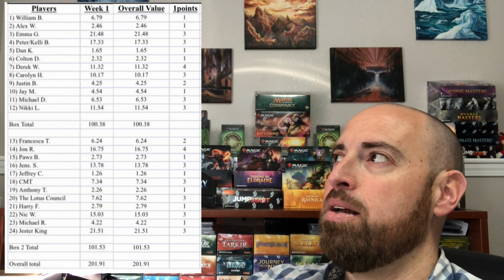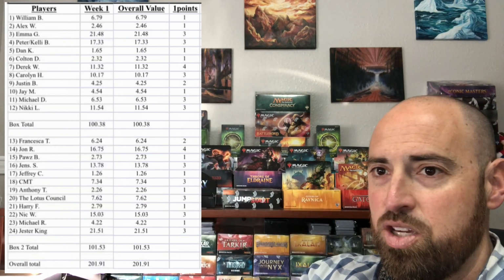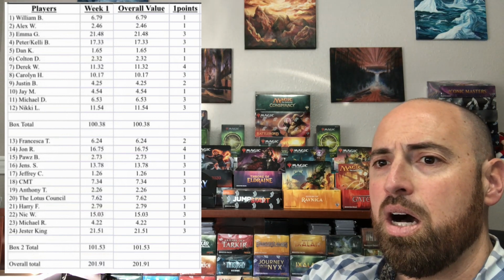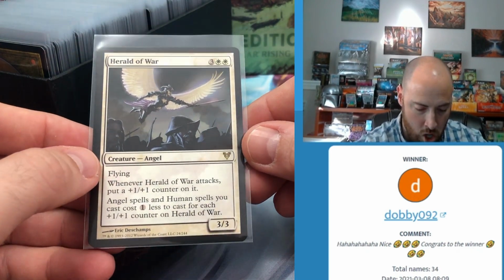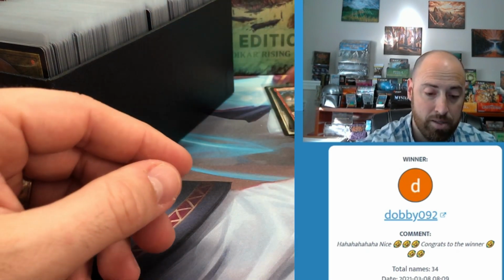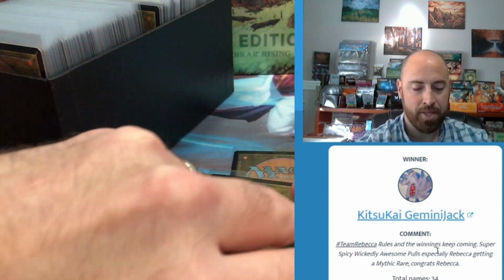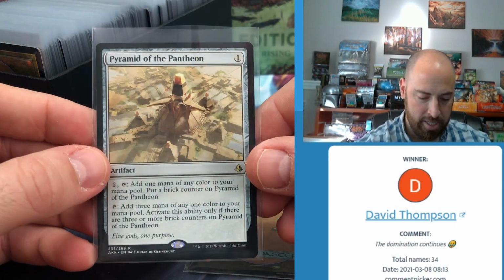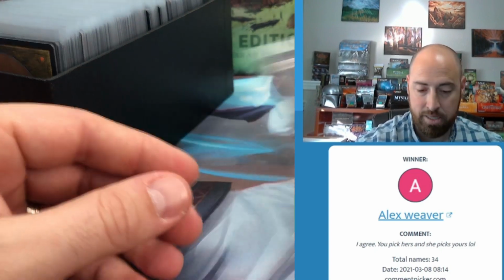Fireside 3/8/2021! The Weekly MTG Giveaway and Chat Video.!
Fireside 3/8/2021!  Lets talk mtg and season 3.  So excited for all this.  Thanks everyone.

We'll be revamping a few things on clevermagictrevor.com so that we can encompass what we're doing on the channel.  Please be patient but we appreciate each and every one of you!

If you win a card... get me your address so I can get you your due reward!

If you'd like to sponsor a box... we'd love to open it on camera.  we'll give you the best deal I possibly can and we can open it how you'd like.

It will be presented on the Fireside video.  Each giveaway is random on how and what I want to giveaway.  It could be a free battle, free cards, free packs and/or all of the above.  How to enter?  Pretty simple.  We pick a video or two or three or more at random and put the comments into a comment picker.  That is who wins.  You never know which video will be selected, so if you'd like to increase your odds... comment on all of them.

Please help the channel grow, so we can offer more FREE stuff and keep entertaining!

We will also be doing random card giveaways... why?... because we can... and we really appreciate your support!

Thank you everyone, I hope you enjoy and win an awesome card or 43!

The Clever Magic Community is put on by Brave Magic Dave, The Random Dude Josh and Clever Magic Trevor.